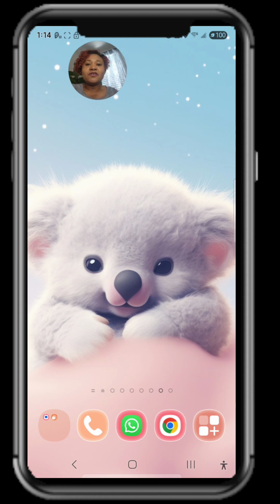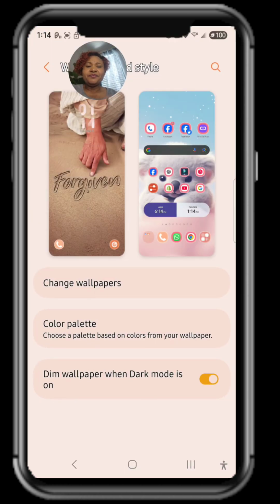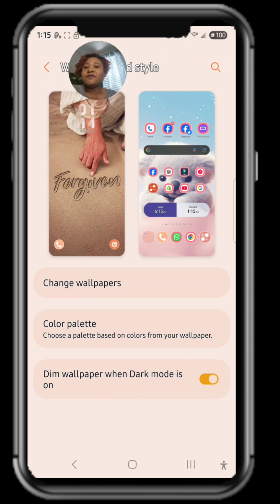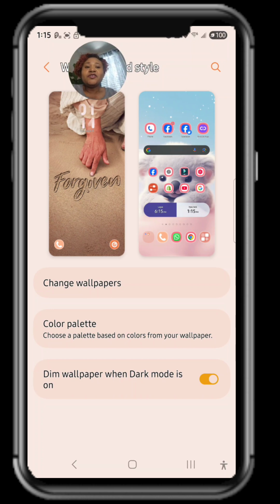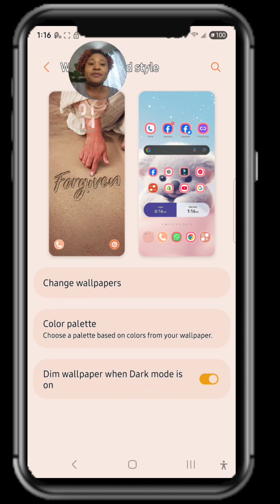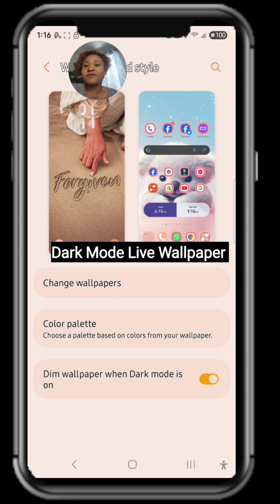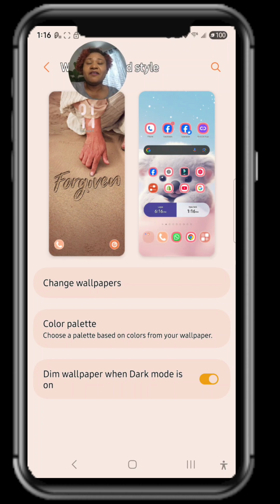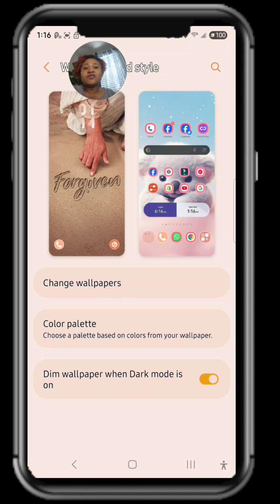Your Wallpaper Can Match Light & Dark Mode—Here’s How to Do It on ANY Phone!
Want your phone wallpaper to automatically change when you switch between Light and Dark Mode? Whether you're using a Samsung Galaxy S22 Ultra with One UI 7 and Android 15 or another Android device like Infinix, Tecno, Xiaomi, OnePlus—or even an iPhone—this tutorial shows you how to get that smart, dynamic wallpaper setup.

Changing your wallpaper with your theme not only makes your phone look better, but it helps reduce eye strain, saves a bit of battery on OLED screens, and just looks… cool.

👆 In this tutorial, I’ll walk you step-by-step through how to enable this feature across different devices.

📱 Works on:
✅ Samsung Galaxy (One UI 5, 6, 7)
✅ Most Android 12, 13, 14 & 15 phones
✅ iPhones with iOS 16 or newer